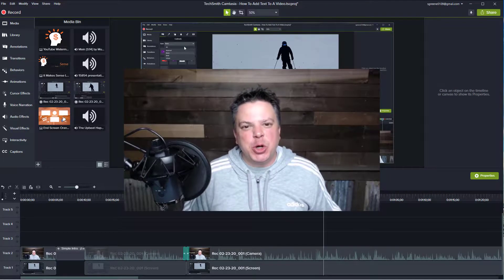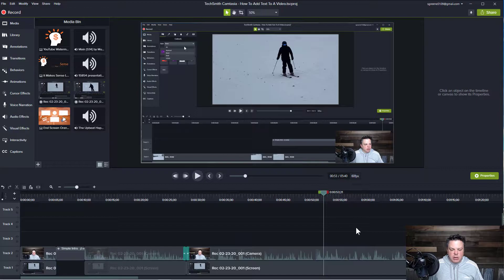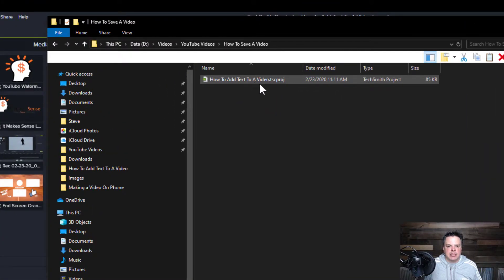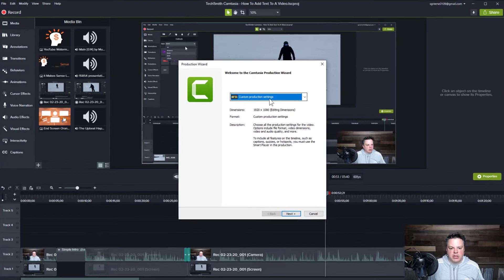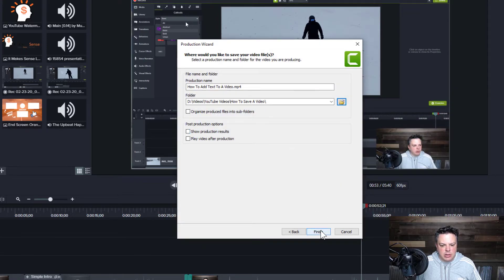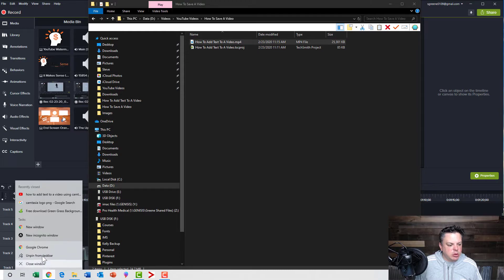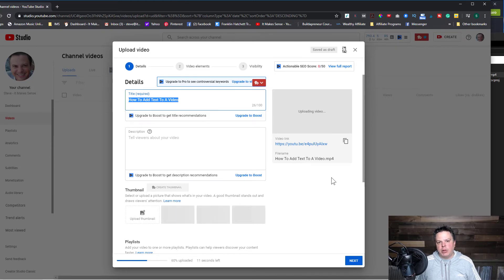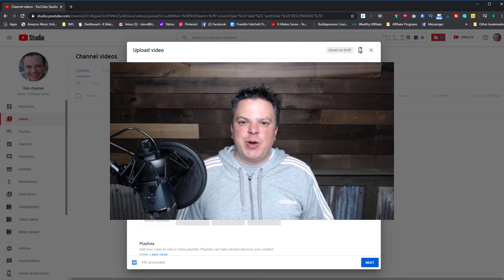Camtasia Tutorial - How To Save Camtasia Videos As Mp4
In this Camtasia tutorial video, I will show you how to save Camtasia videos as mp4, and then publish the video to YouTube. Techsmith Camtasia makes it very simple to edit your videos.

Video editing can be a daunting job for beginners, but Camtasia makes the process easy and fun.  The menus are simple to understand, and all of the tools are beginner-friendly so you can concentrate on creating amazing YouTube videos.

➜Want to learn the best way to make money from your YouTube videos?